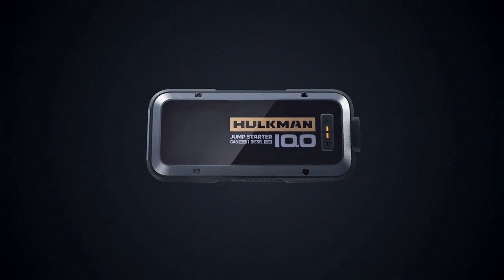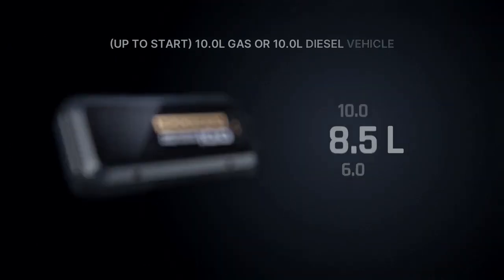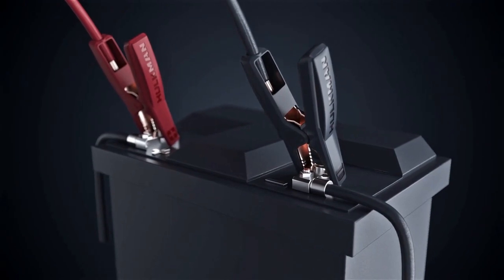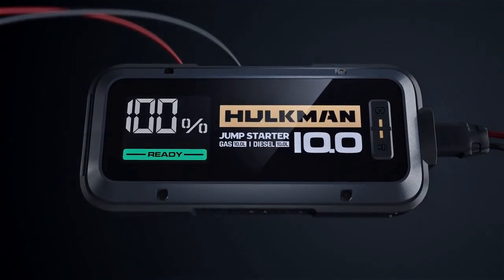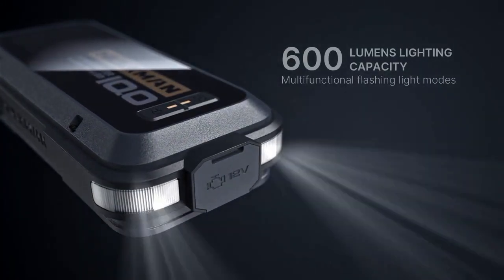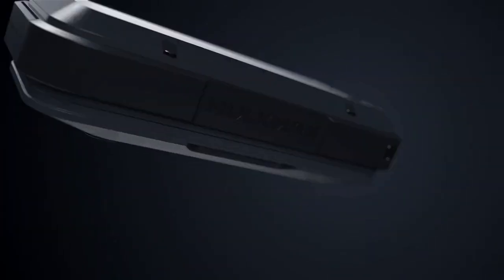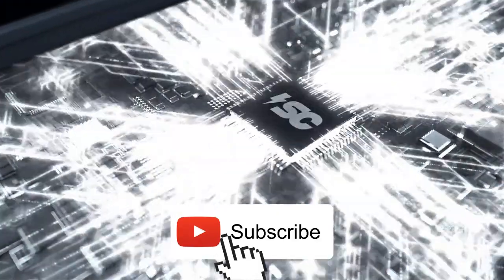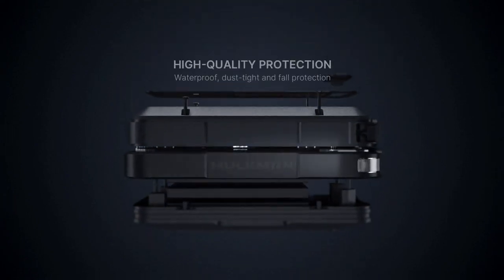#1 CAR ACCESSORY DURING WINTER - BEST NEW TECH GADGETS 2020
The World’s #1 Smart Jump Starter - An essential winter purchase, helping you and your family to start dead batteries.

🔥💡We present you here the latest crowdfunding projects!💡🔥

Here you’ll find trending projects, new launches, new inventions, the coolest and the latest tech gadgets that are about to rock crowdfunding platforms.

As proud supporters of crowdfunding platforms like Kickstarter and Indiegogo, we created this channel to give visibility to creators and entrepreneurs so their newest ideas/creations becomes reality. To make it simple, our mission is to help bring creative projects to life. We help creators to spread their ideas so that they can be financed by you, the public and then launch on the market.

Help us to support the people and businesses of tomorrow, so they can create new inventions, the coolest tech gadgets and change our future for the best!

The Creation Mission🌎🚀